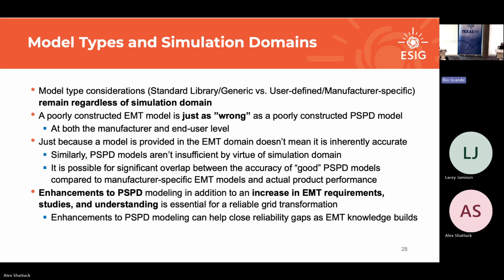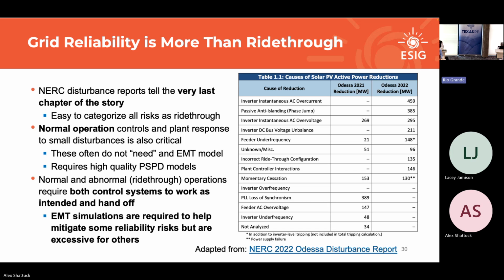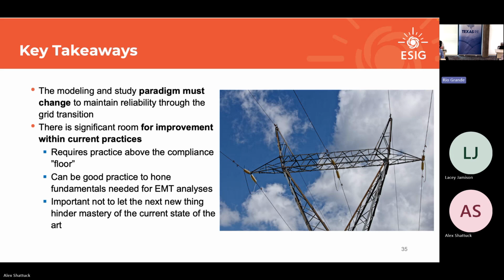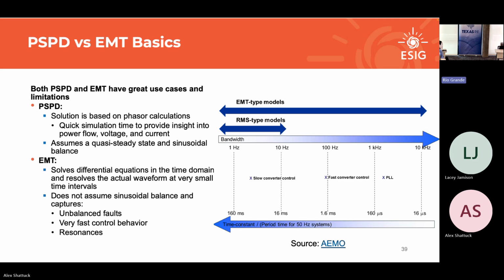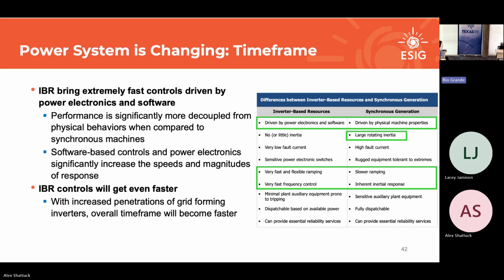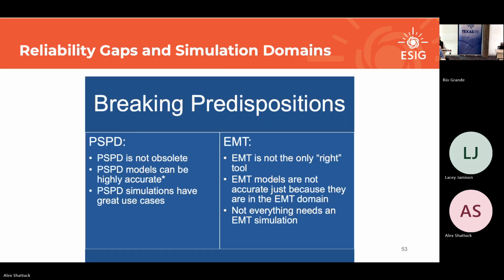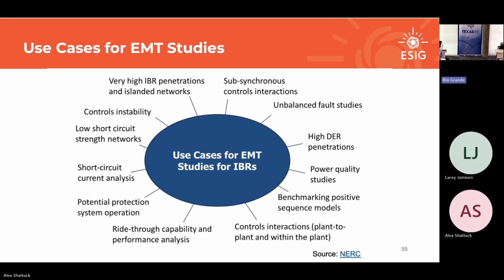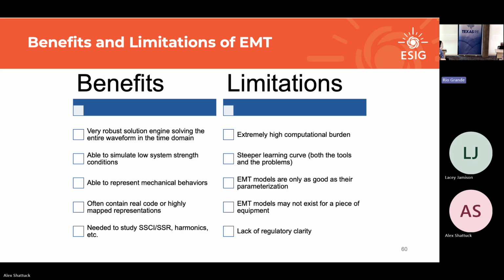EMT Training: Model Types and Simulation Domains